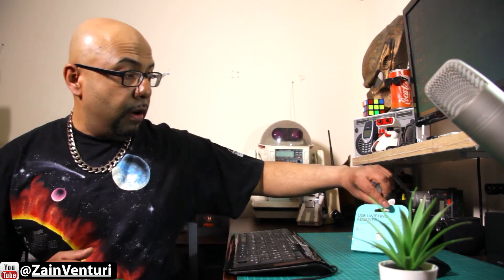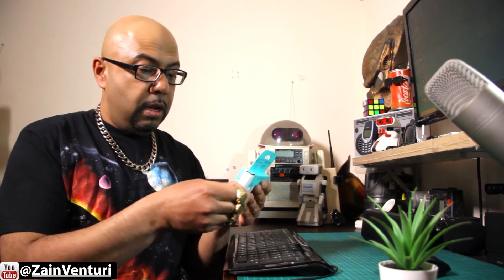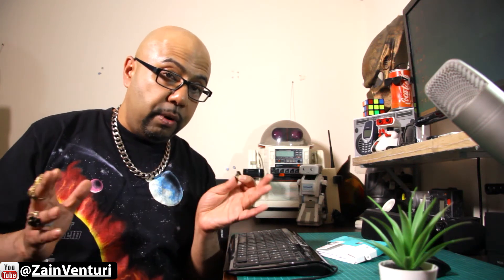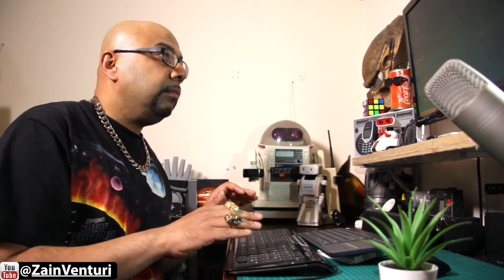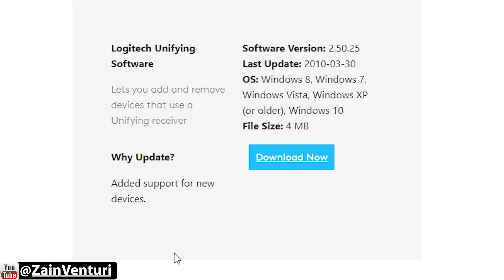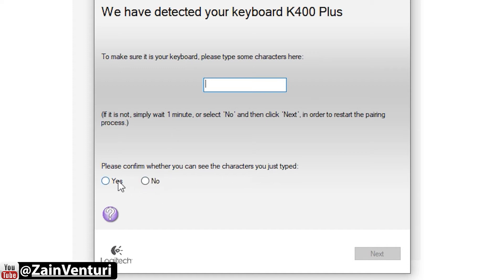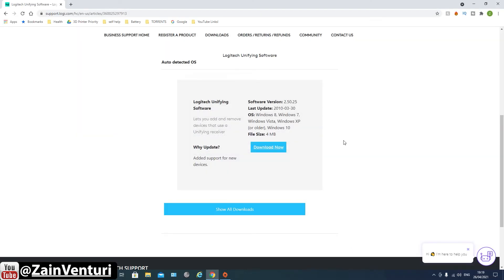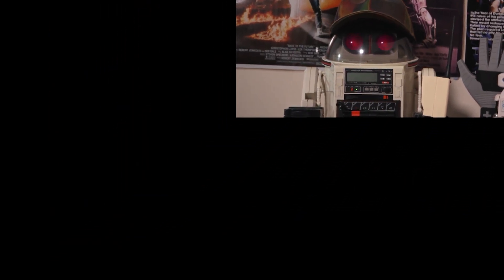Logitech Unifying Usb Reciver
In this episode I'll show you how to use the same USB receiver for two Logitech devices. I'm using a K400 Keyboard. The Logitech K400 comes with it their own (unifying) receiver, and with a piece of software I'll combine them to use the same receiver. This allows me to free up one USB port on my computer and avoid conflicts with other devices at the same time.